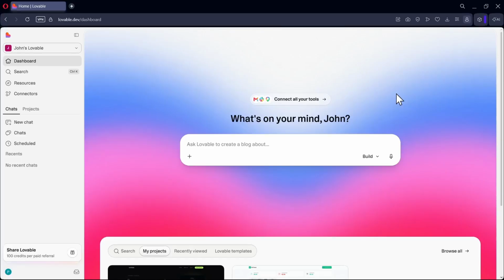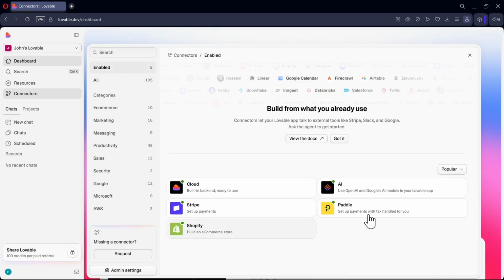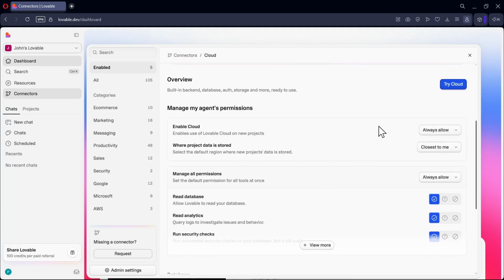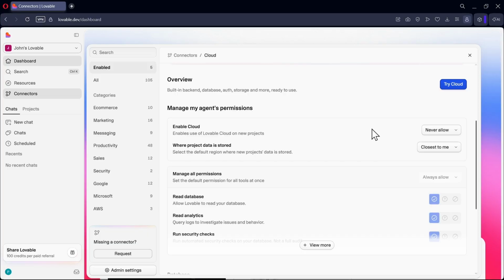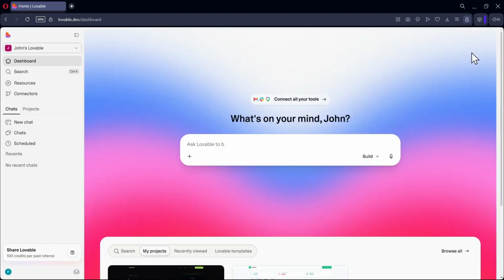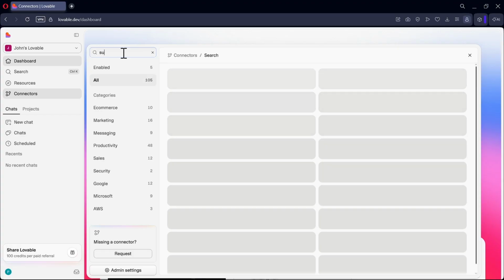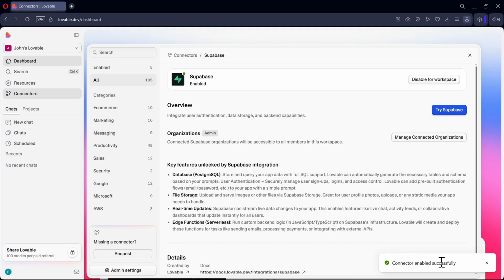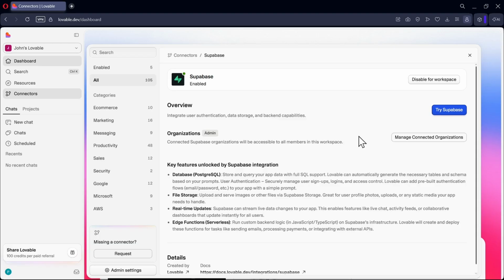How to Disable Lovable Cloud (Use Supabase Instead)